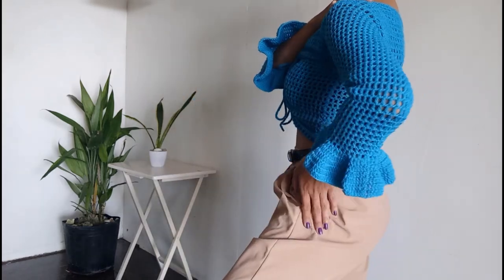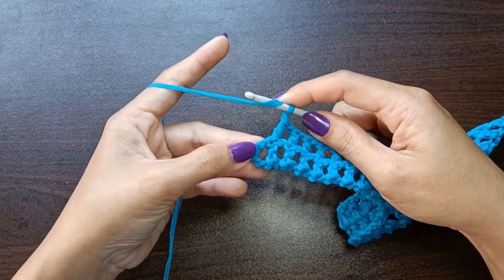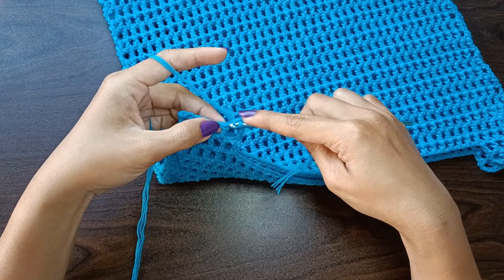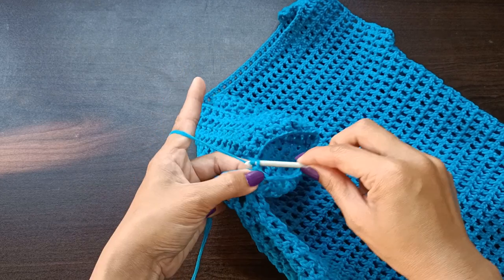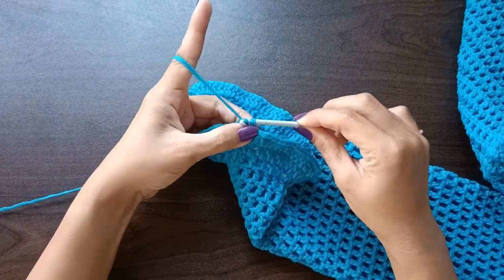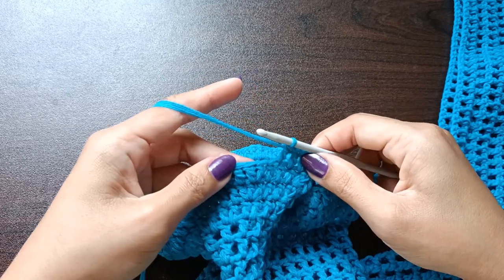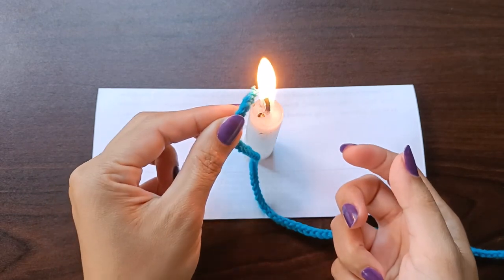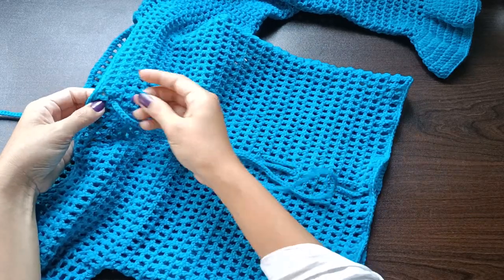How to Crochet a Mesh Top with Sleeves (Quick and Easy Summer Crochet Crop Top) 2023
In this video, I will show you how to create this super easy and quick crochet mesh top with long sleeves. This is a really great piece to wear for summer. Using the simplest of stitches, you can create a gorgeous garment that you can customize in any length that you want. Play with different colors and match them with other outfits! In this tutorial, I am demonstrating using US crochet terms.

Materials:
• #1 Superfine yarn (I used approximately 202 grams or 667 m or 729 yds of acrylic yarn)
• 4.0 mm crochet hook
• Tapestry needle
• Scissors
• Stitch marker

Gauge: 24 sts x 14 rows = 4" x 4" (10 cm x 10 cm) in alternating stitches of dc and chain

Size of the finished top:
Small, fits cups 34A/32B/30C

Size of the finished top when laid flat:
Unstretched (L) 15 inches (38 cm) (top-down)  x  (W) 47 inches (119 cm) (sleeve to sleeve)

Sleeve length when laid flat:
Unstretched 17.25 inches (44 cm)

Time Stamps:
00:00 - Intro
00:53 - Row 1 Panel
02:10 - Row 2 Panel
04:05 - Straps
05:42 - Connecting the Shoulders/Straps
06:43 - Determining the Armhole
07:37 - Seaming the Sides
08:45 - Starting the Sleeves
10:23 - The Ruffles
18:06 - Making the i-cord